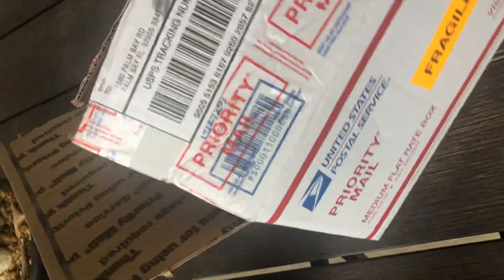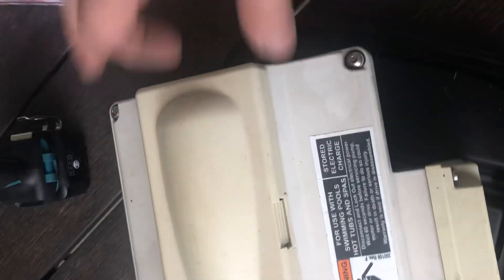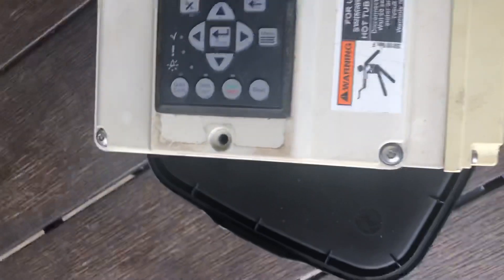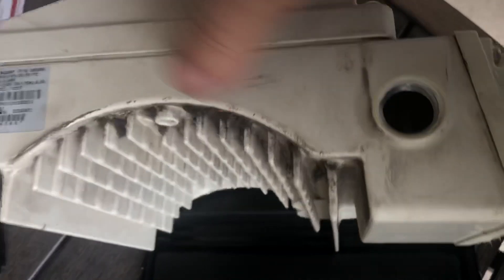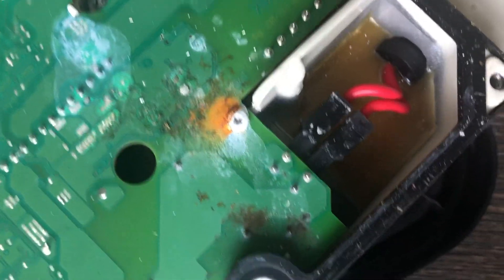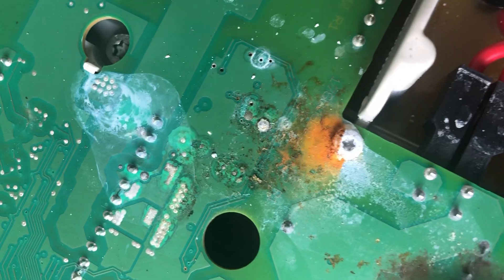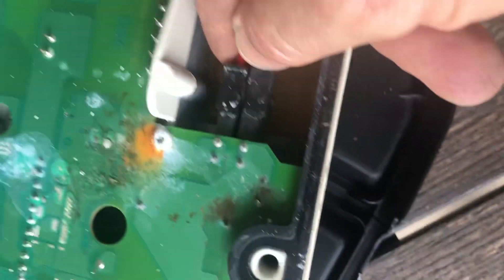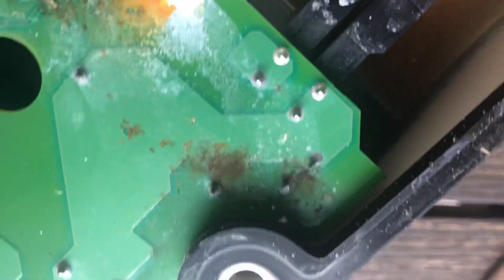Pool pump controller unboxing.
I purchased a used pool pump controller for my Pintar variable speed pool pump. Upon checking it out found evidence of water intrusion inside the controller. Decided it was probably best not to install this.